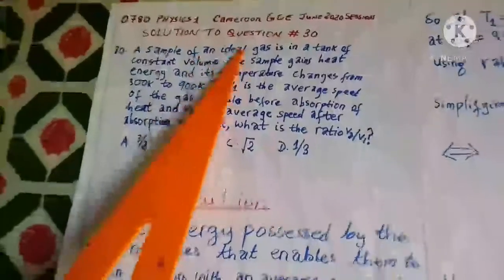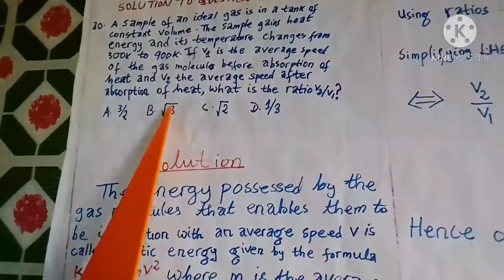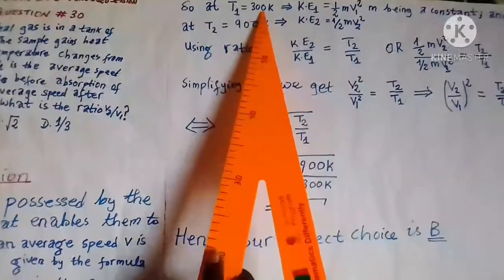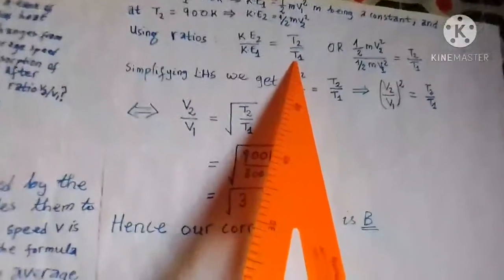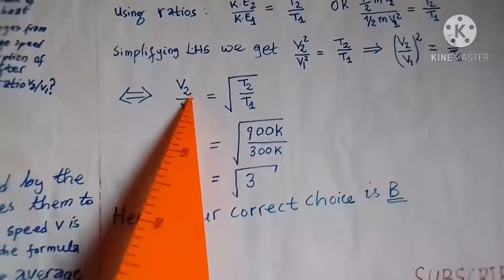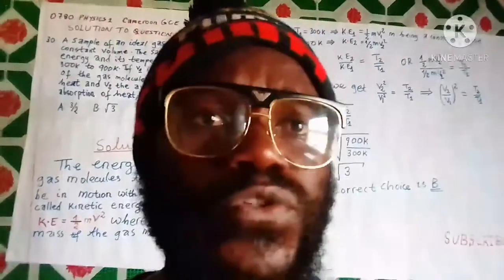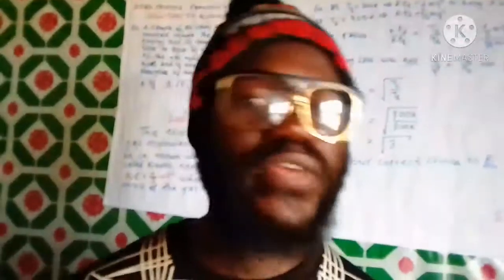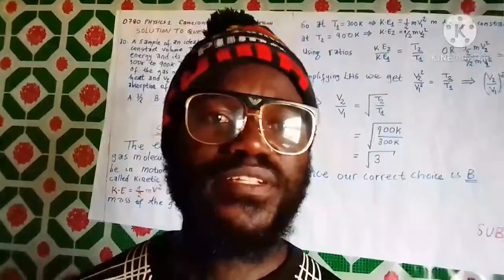ADVANCED LEVEL REVISION: 0780 PHYSICS 1, CAMEROON G.C.E, JUNE 2020 SESSION; SOLUTION TO QUESTION #30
This video provides viewers with the ability to resolve problems on kinetic energy at two different temperatures with maximum ease. Though, there is a direct physical law that relates kinetic energy to temperature,  taking ratios is very indispensable to resolving problems of this nature, especially at advanced level. follow up carefully as I solve this problem from the start to finish.
Thanks for your Keen attention